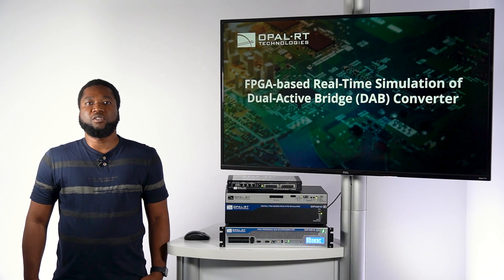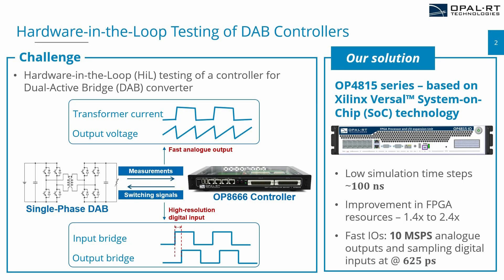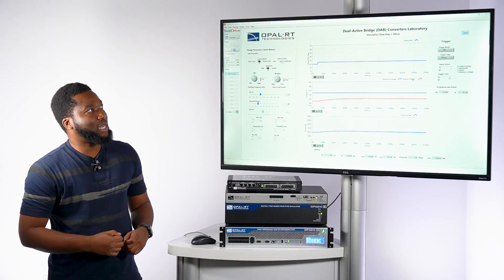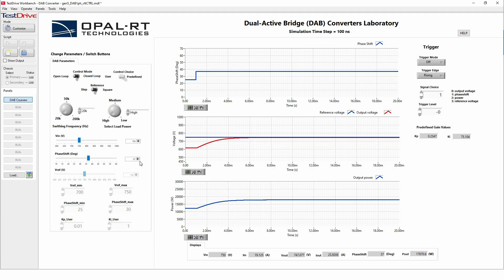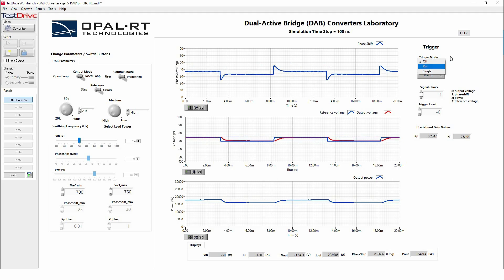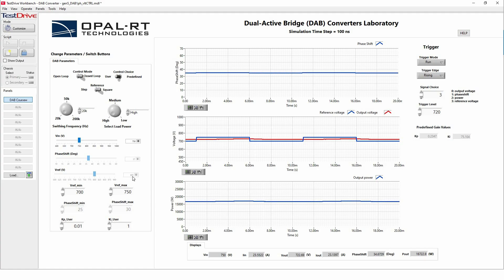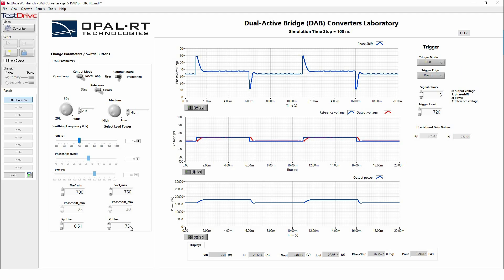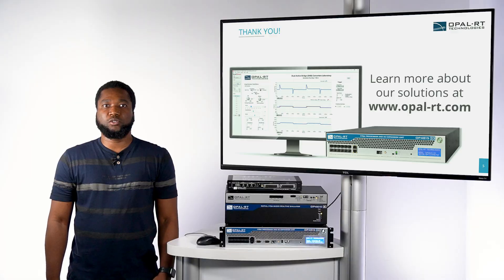OP4800 Series Demo: FPGA-based Real-Time Simulation of Dual-Active Bridge (DAB) Converter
Welcome to our latest video displaying the innovative world of power electronics! In this demonstration, we delve into the realm of FPGA-based real-time simulation, specifically focusing on the Dual-Active Bridge (DAB) Converter using the powerful OP4800 Series.

🔍 Key Highlights:
FPGA Technology: Witness the power of Field-Programmable Gate Arrays (FPGAs) in real-time simulation, providing unparalleled flexibility and efficiency.
Dual-Active Bridge Converter: Explore the intricacies of the DAB Converter, a key player in modern power systems, offering enhanced control and efficiency.
OP4800 Series: Dive deep into the capabilities of the OP4800 Series, unleashing a new era of possibilities for power electronics enthusiasts and professionals alike.
Real-Time Insights: Experience the real-time simulation, allowing you to gain valuable insights into the dynamic behavior of the DAB Converter.

🛠️ Technical Overview:
Discover the technical aspects behind FPGA implementation for real-time simulation.
Gain insights into the OP4800 Series features that make it an ideal choice for this application.
Understand the advantages and challenges of implementing a Dual-Active Bridge Converter.

🤝 Engage with the Community:
Whether you are an FPGA enthusiast, power electronics engineer, or just curious about the latest technological advancements, your insights are valued!

📚 Resources:
Explore additional resources, links, and references mentioned in the video. Enhance your knowledge and stay updated on the forefront of FPGA technology and power electronics.